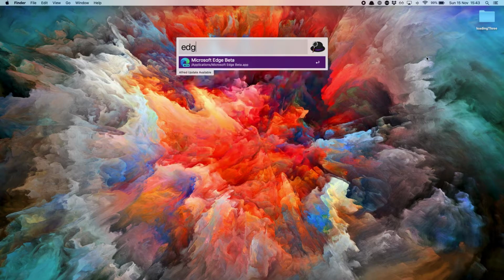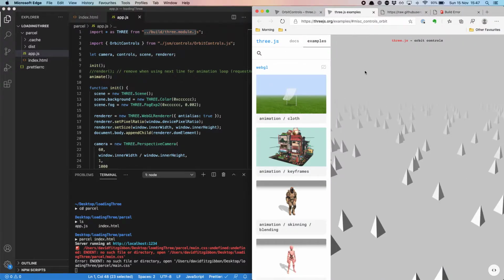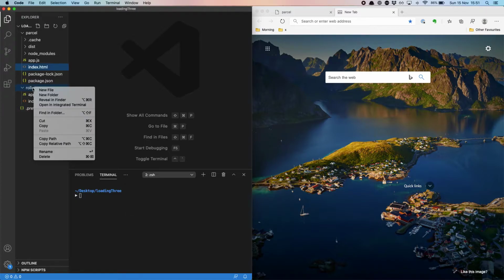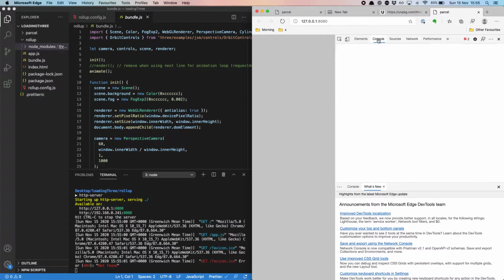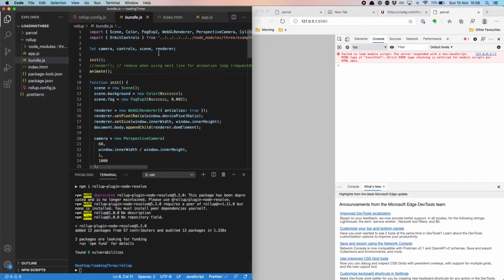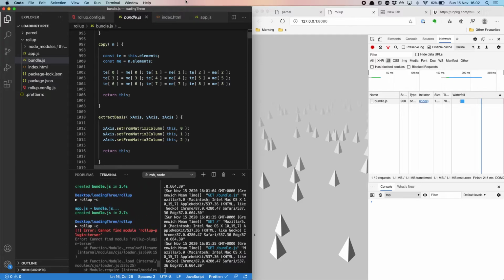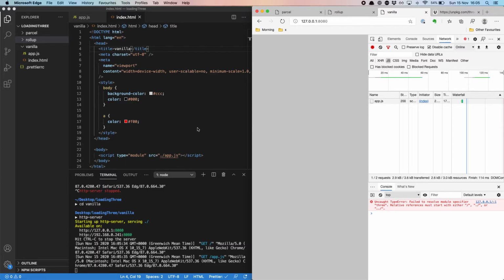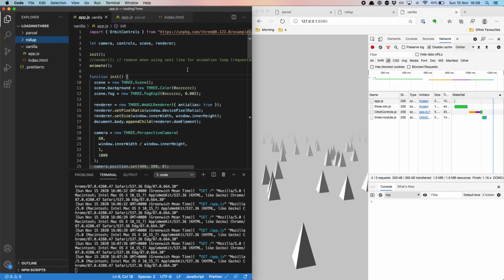ThreeJS imports, three ways - Parcel, Rollup and VanillaJS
It can be hard to know how to get ThreeJS examples with imports working sometimes.

The ThreeJS docs work based on the entire ThreeJS repo, not what you want in production. Parcel expects you to work in a Node environment. Rollup expects you to work in a Node environment, but deploy in a HTML environment. Vanilla JS expects a completely html environment.

This guide, while not perfect, should get you at least working in any of those setups.